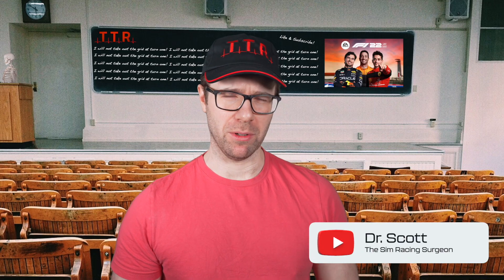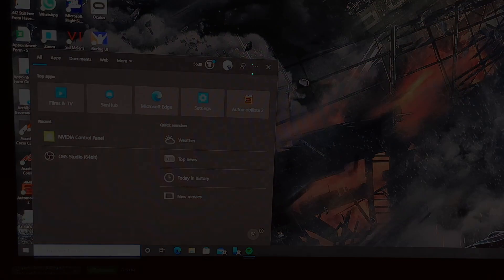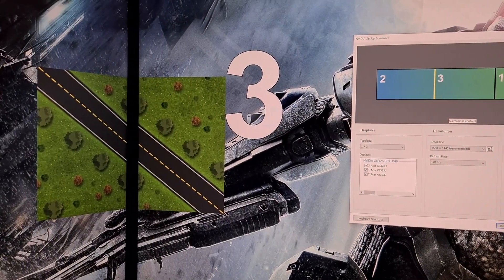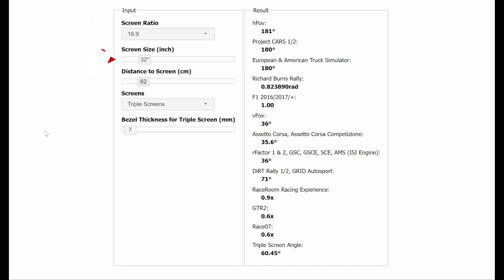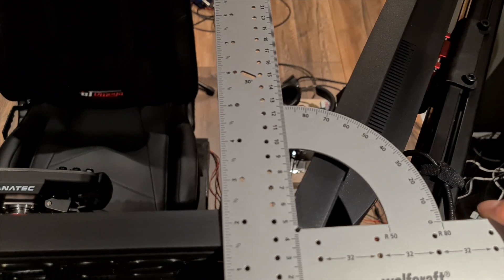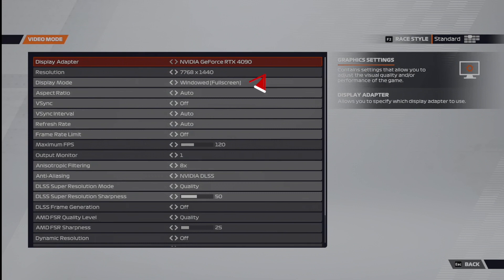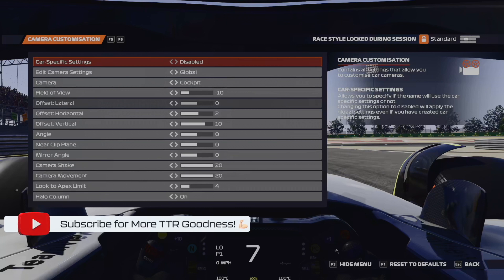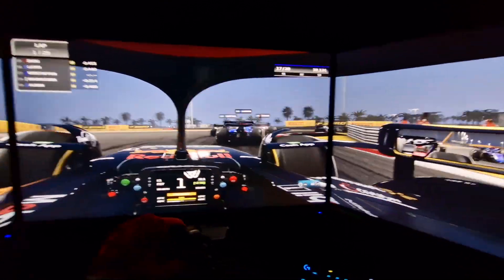How to Set Up Triple Monitors in F1 22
Here I use NVIDIA surround to setup triple screens in the game/sim F1 2022 (Formula One 2022) with the best field of view (FOV) and camera settings. You can also use AMD Eyefinity and SRWE. I also look at optimising the FOV and also how to get the on screen display fitting appropriately so it isn't stuck at the periphery.

There is a lot to enjoy in F1 22 and its addition to Game Pass as well as Steam is very welcome.

I wanted these guides to be complete one stop shops in case this is the only one someone views so there are some repeated sections from my previous tutorials. Please use the chapter markers to skip ahead if you don't need a section.

Items needed:
📏Tape measure
🔢Calculator/Phone
📏Angle measuring set square or digital angle measure

Please see the chapter markers below to jump to a section of interest😊

0:00 - What we will cover
0:50 - How to set up NVIDIA surround (link to SRWE set up)
02:54 - How to Calculate the Correct Field of View
03:54 - Diagram of Angle Measurement
04:53 - How to Measure Your Monitors
05:19 - How to Optimise F1 2022 for Triple Monitors